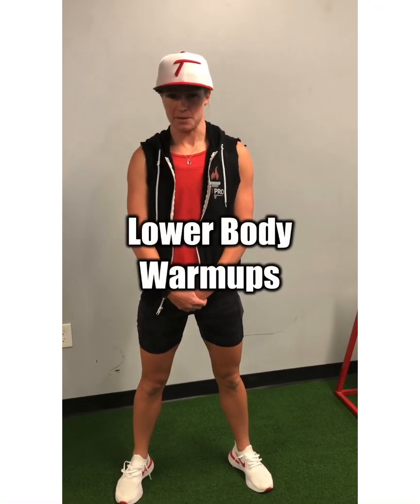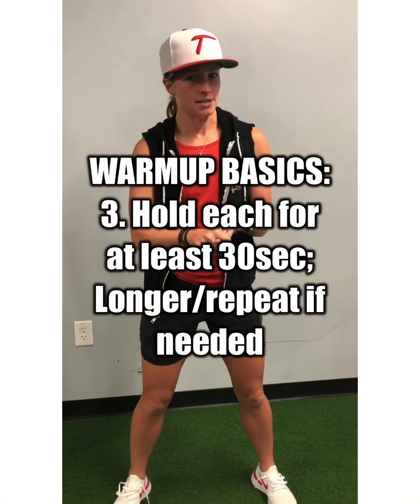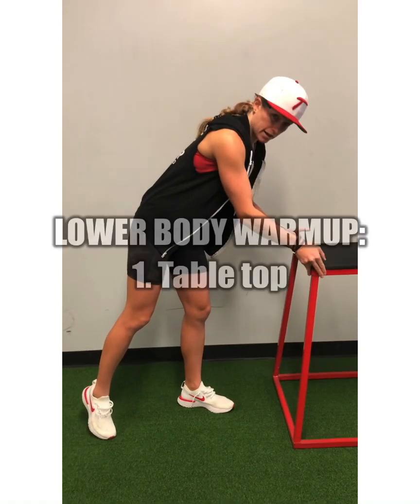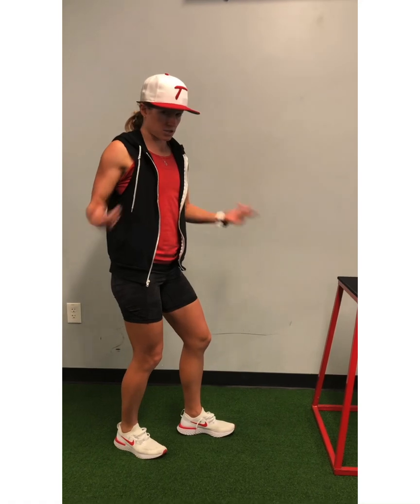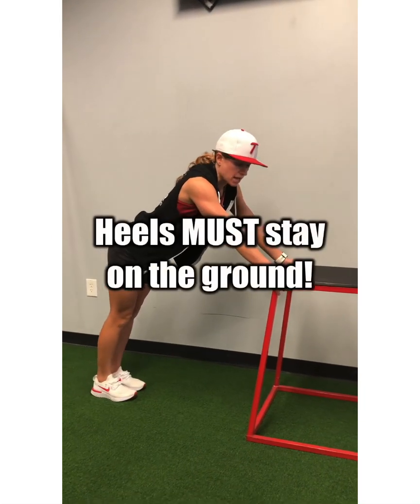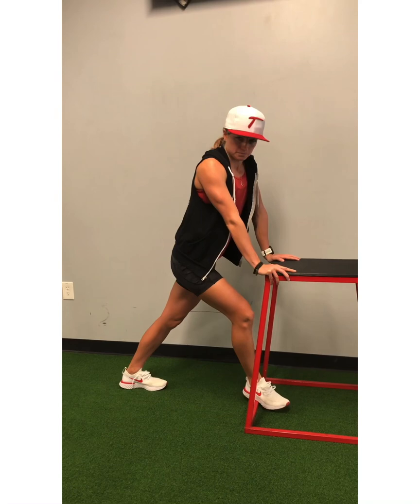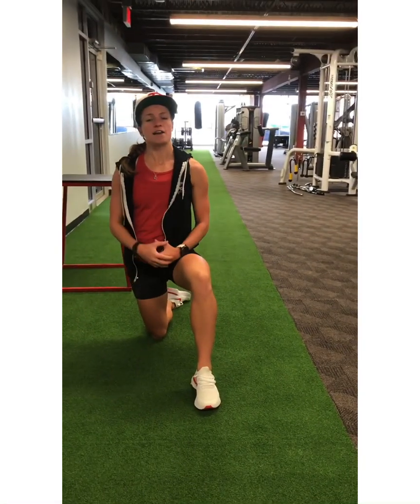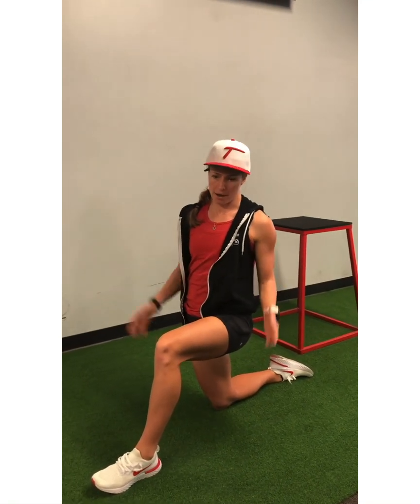FitPro: Lower Body Warmups